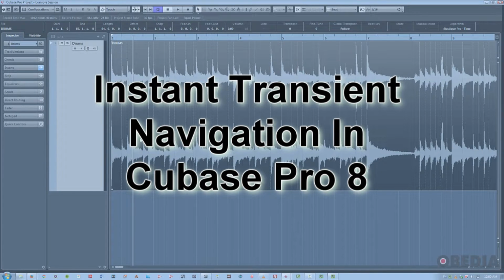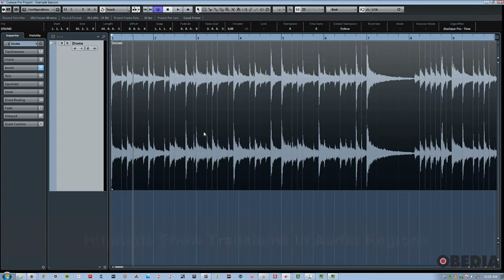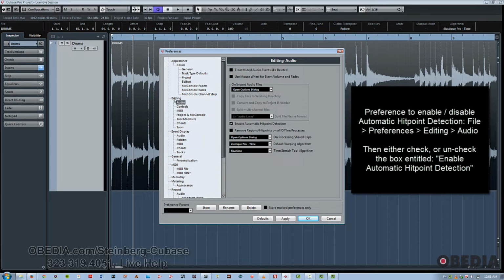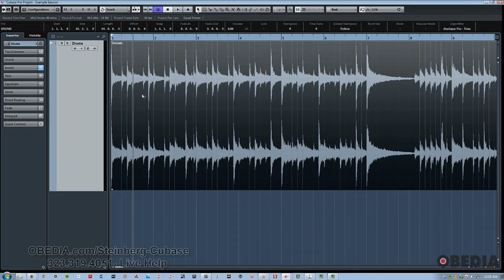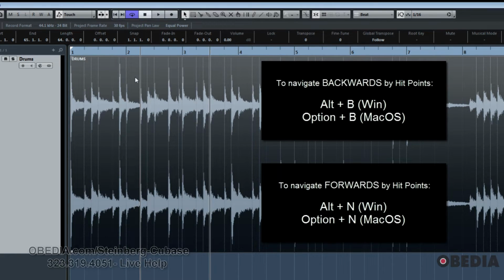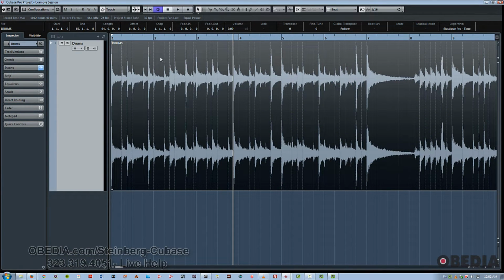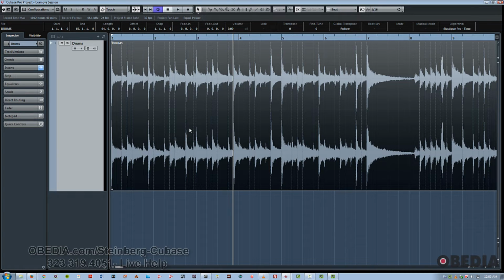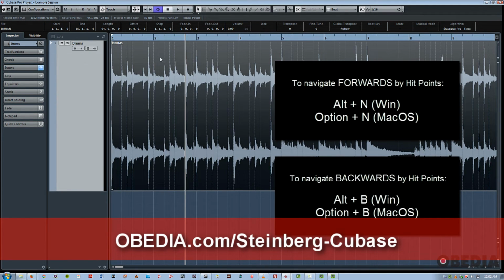Instant transient navigation in Cubase Pro 8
Thanks to the new instant hitpoint navigation function, you can now “tab to transients” when working with audio events in the Project window. Hitpoints are automatically calculated in the background as soon as audio material is recorded or imported into the Project window.

As of version 7.x, Cubase can detect hitpoints, or musically relevant positions, by analyzing waveform changes. At these positions a type of marker called Hitpoints are added, which allow you to create slices, where each slice ideally represents each individual sound or “beat”. Drum or other rhythmic recordings or loops work best with this feature.

If not active, the Preference for this is a check box located at: File /Preferences /Edit /Audio. Once it’s active, simply use the keyboard shortcuts to tab back and forth to navigate around the audio material by Transients.

To navigate Forwards:
Alt + B (Win)
Option + B (MacOS)

To navigate Backwards:
Alt + W (Win)
Option + W (MacOS)